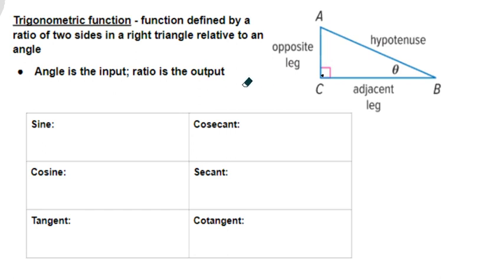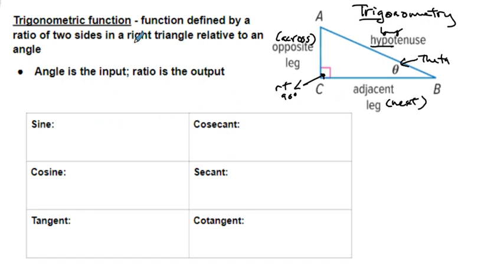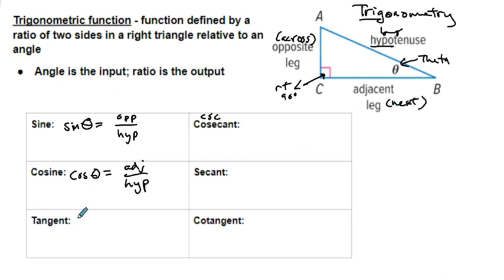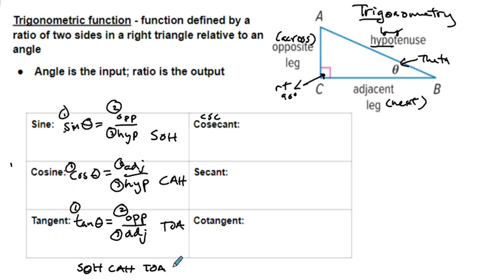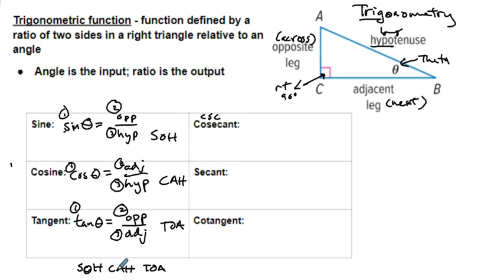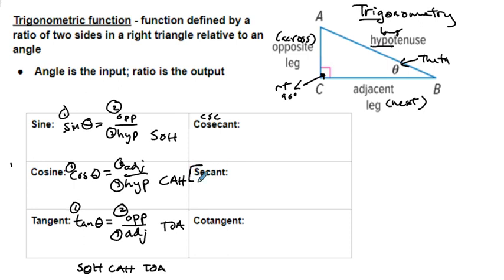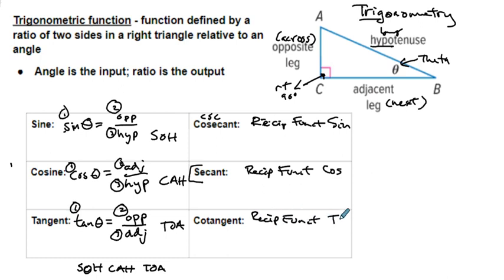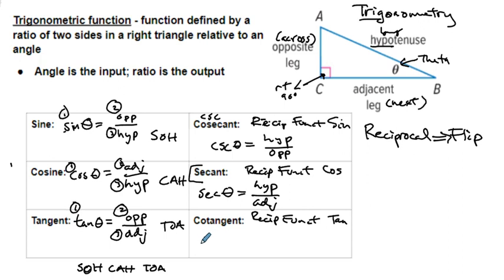Alg2 Sem 2 Unit 6 Lesson 1 Trig Functions - The 6 Functions and Their Ratios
2 of 5 - This is the real nuts-and-bolts information that you need to get started learning/reviewing your trig functions. We cover the 6 functions and try to show how they are related, which helps us remember them better beyond just using the "SOH-CAH-TOA" mnemonic.